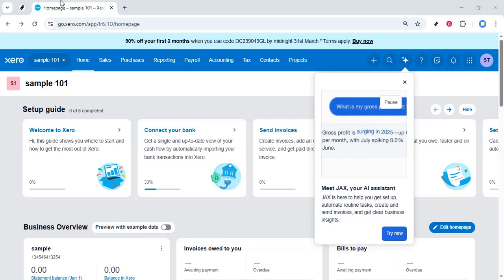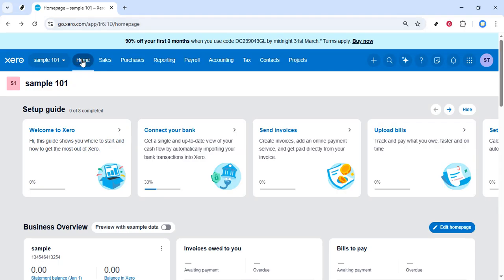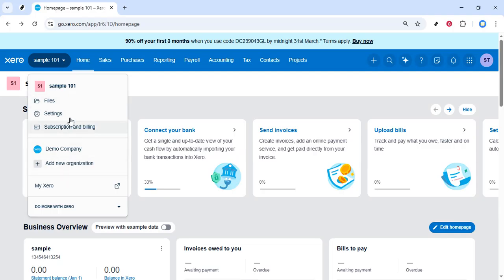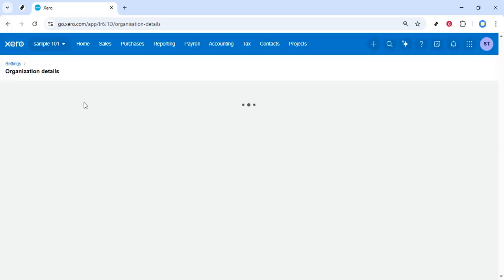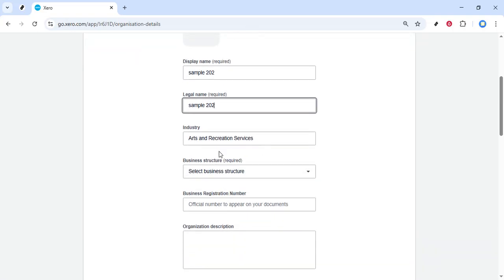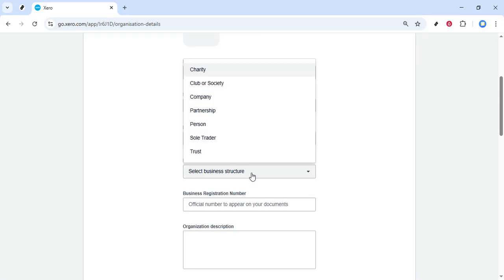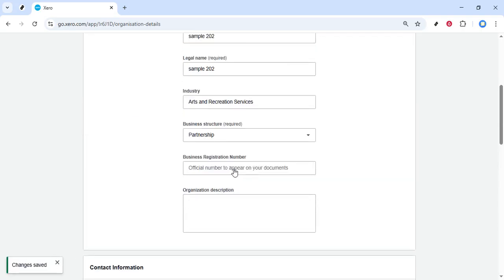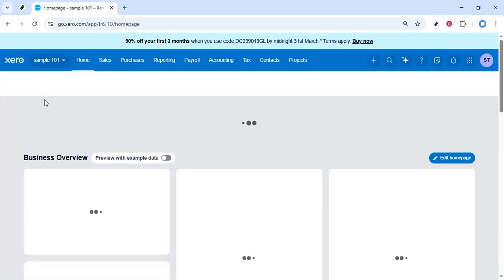How to Change Organization Settings in Xero 2026 (Step by Step)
In this professional tutorial, we delve into the essential steps for changing organization settings in Xero. This comprehensive guide is designed to help both new and experienced users navigate the software efficiently and confidently, ensuring that your organization’s preferences are tailored to meet your needs.

By the end of this video, you will understand how to modify various settings within Xero, enabling better control over your financial management tasks. Watch till the end to gain valuable insights that will enhance your Xero experience.